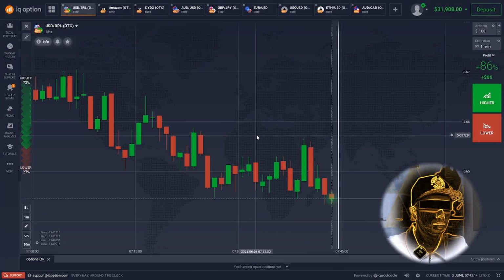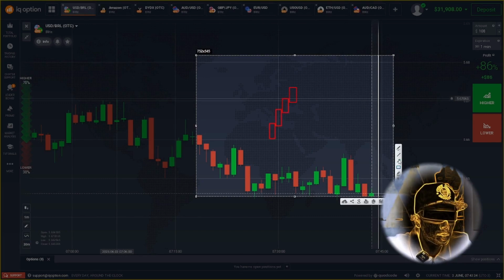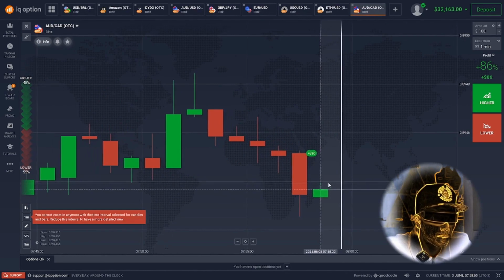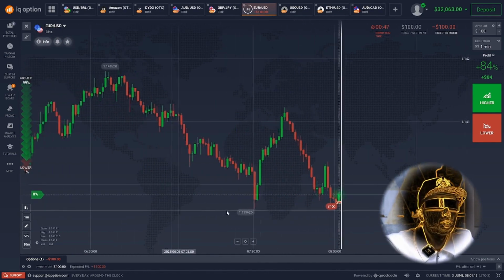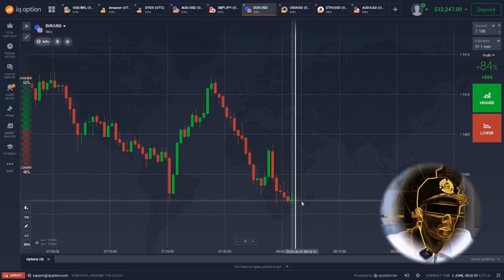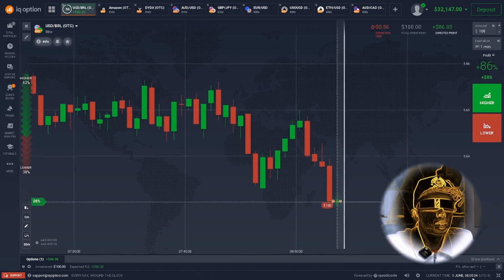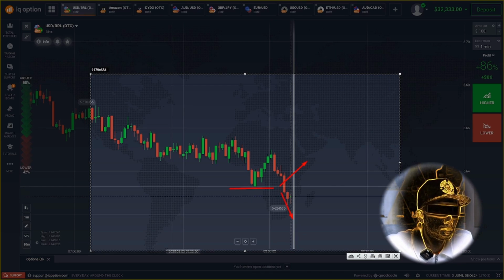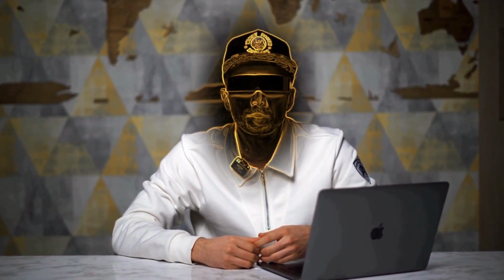Binary Options Brokers Ranking 2026 📊 Best Binary Options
➡️top platforms for binary options 2026 🚀 | binary options earnings 💼
 Options Brokers Ranking 2026 📊 Best Binary Options

Discover the binary options brokers ranking 2026 📈 and explore the best binary options platforms for safe and effective trading. In this video, we review the most popular brokers, their pros and cons, and help you choose the right platform based on your experience level 💻.

If you are looking for the best binary options brokers 2026, this video provides an updated overview including deposits, withdrawals, trading tools, and platform reliability 🔒.

🔥 In this video:

Top binary options 2026
Binary options brokers ranking
Best binary options for beginners
Tips for choosing a broker